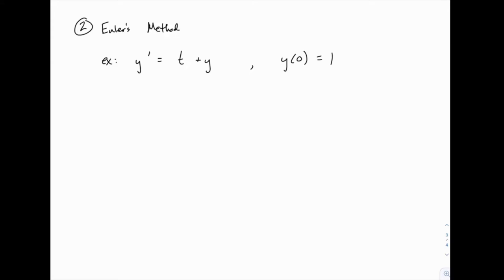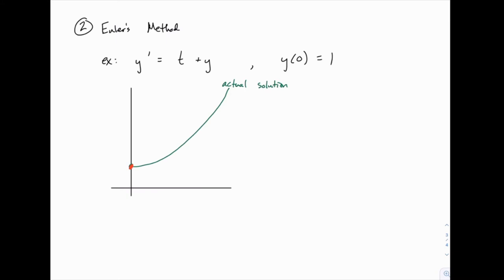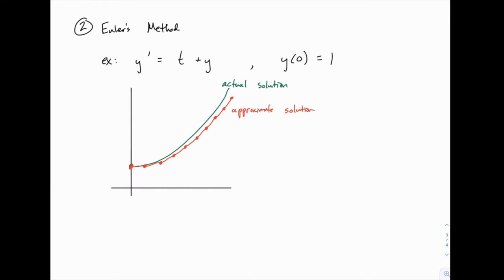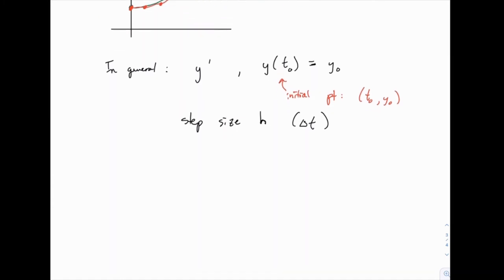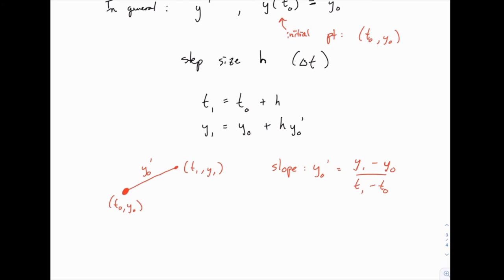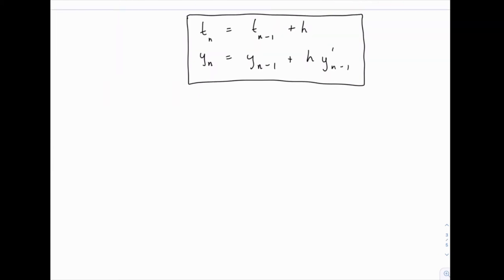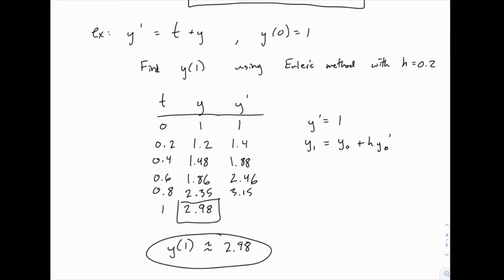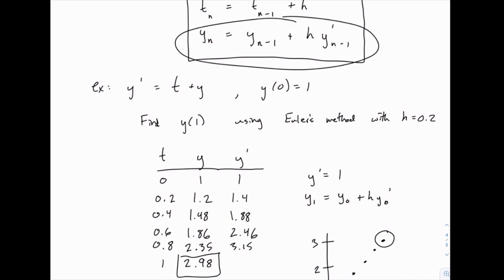Calculus 2: 74 - Euler's method